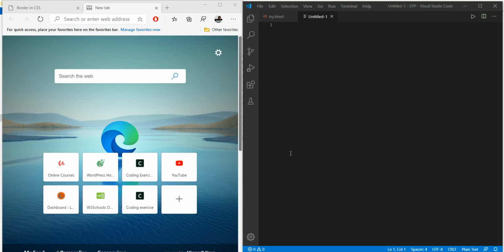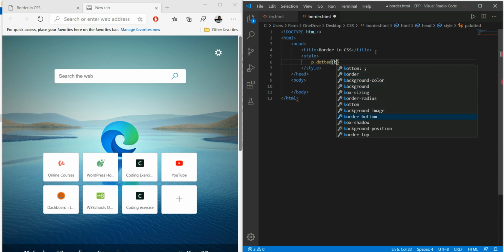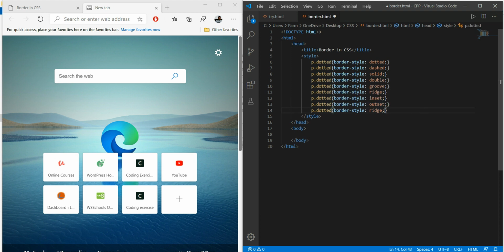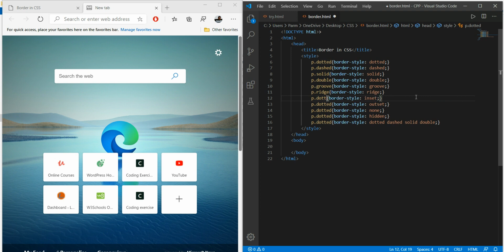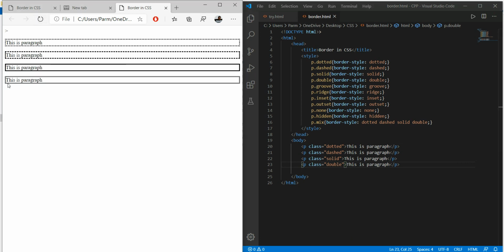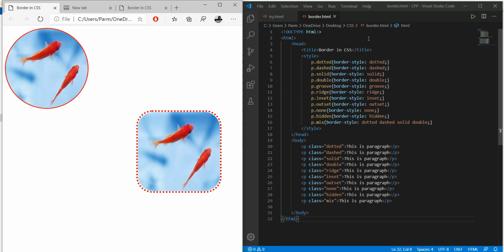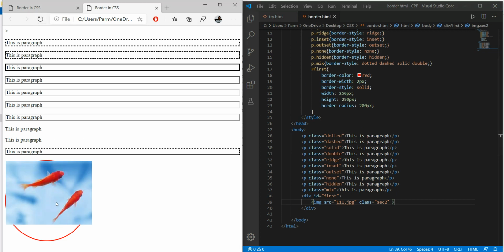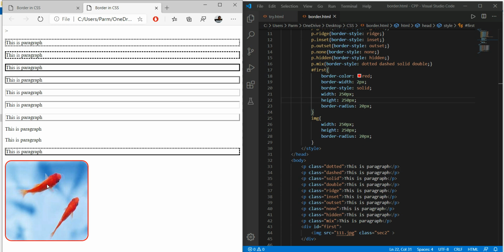BorderCSS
Border Property in CSS HTML